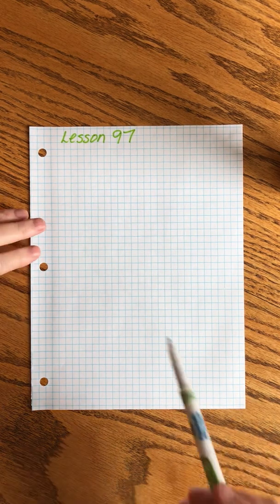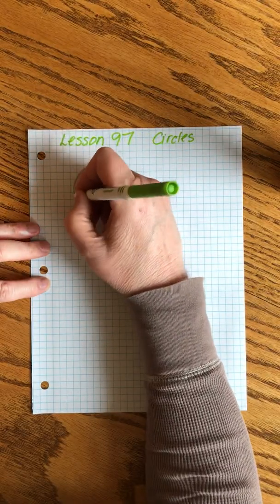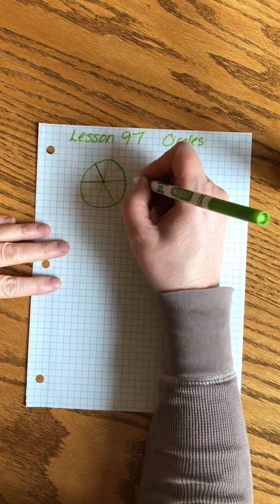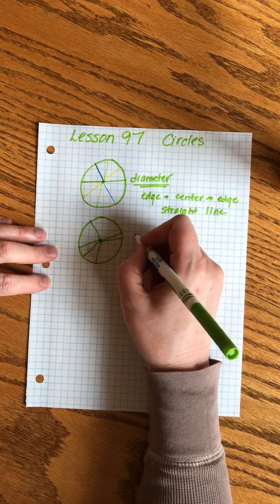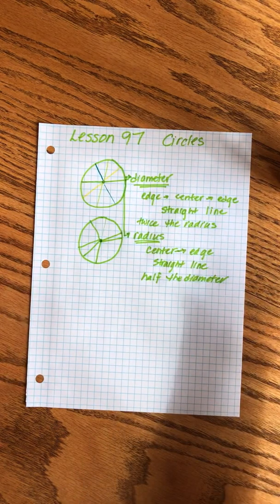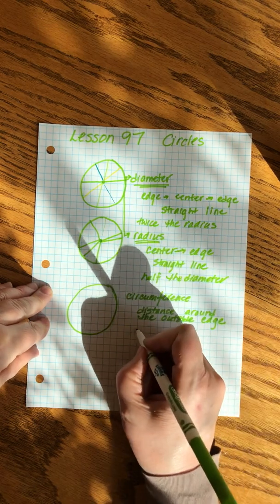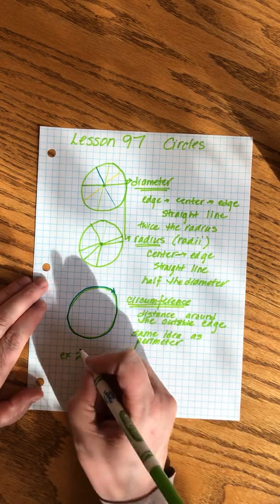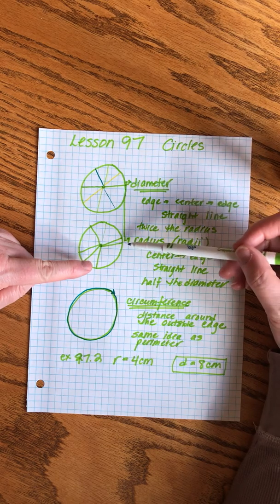Saxon Math 7/6 | Lesson 97